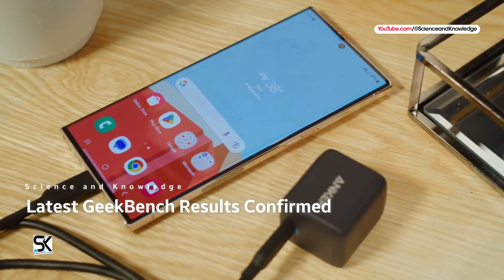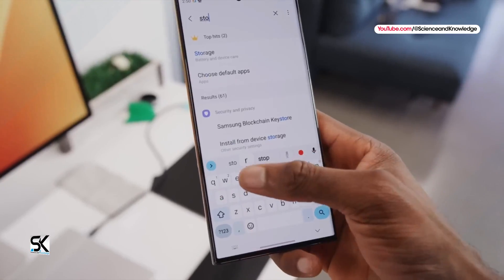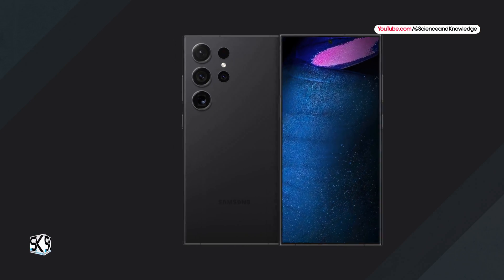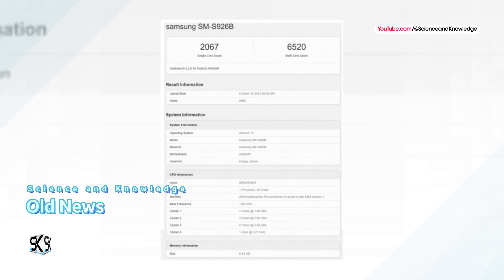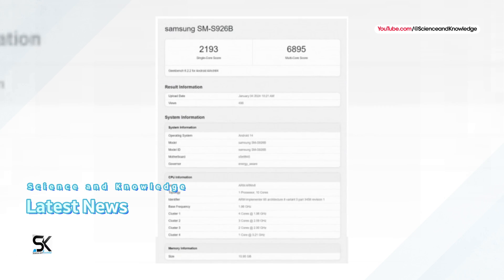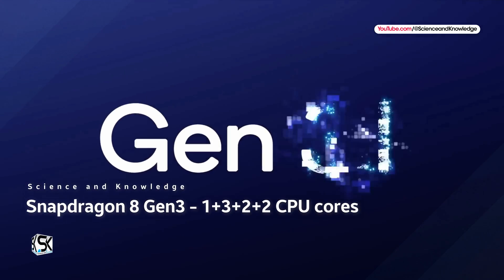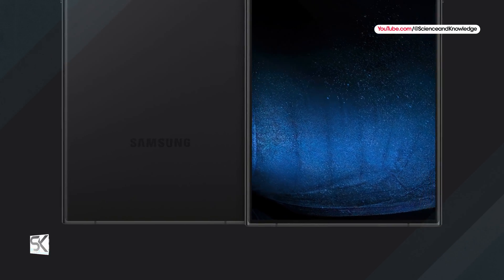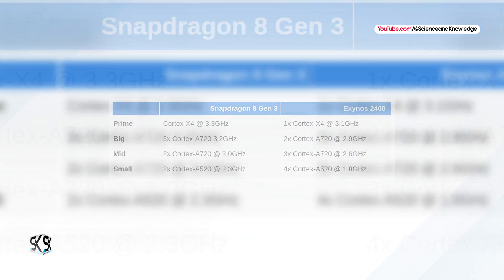Samsung Galaxy S24 Ultra - Snapdragon 8 Gen3 Vs Exynos 2400 - New Awesome Results Confirmed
The new upcoming Samsung Galaxy S24 Ultra 5G 2024 Qualcomm Snapdragon 8 Gen 3 Vs Exynos 2400 chipset, new awesome results and features confirmed. According to the latest news and leaks, The latest Geekbench results show the Exynos 2400 is closing the gap to the Snapdragon 8 Gen 3. New Galaxy S24 benchmarks show improvements for Exynos and Snapdragon versions with awesome results.

While it’s not official yet, the expectations for the Galaxy S24 Ultra are that it will use the Snapdragon 8 Gen 3 chipset exclusively, while the Galaxy S24 and S24+ will use the Exynos 2400 in most regions. How do these two chips compare?

SAK - SAK99